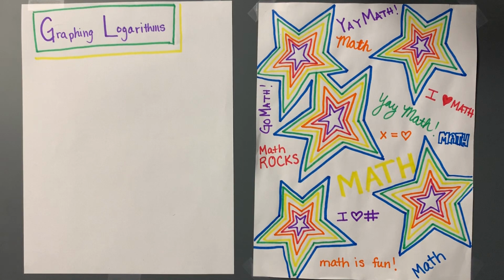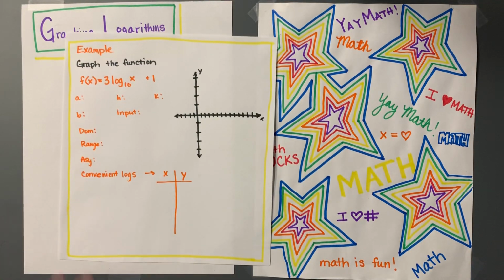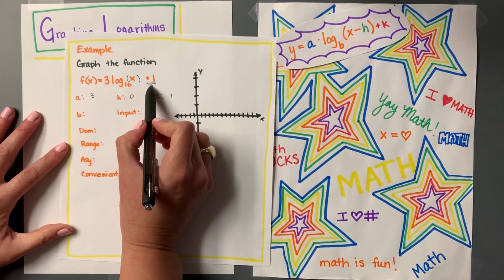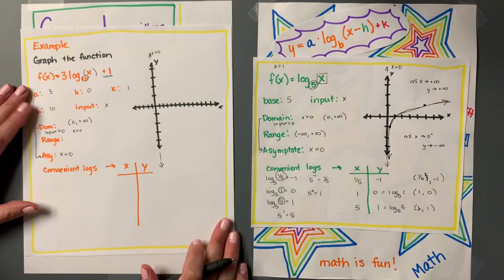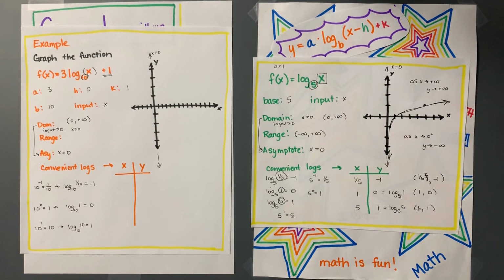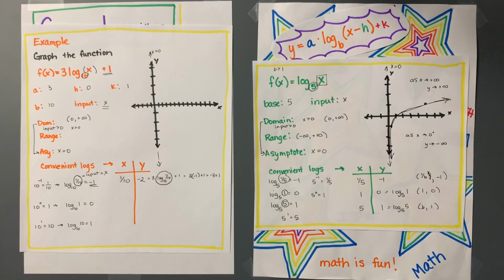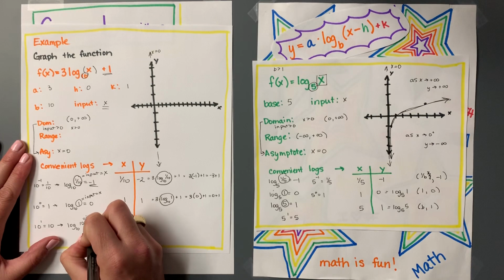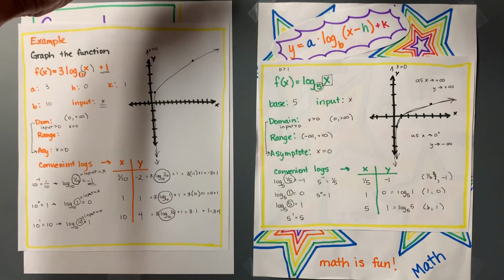Graphing Logarithmic Functions - Example 1 with Transformations